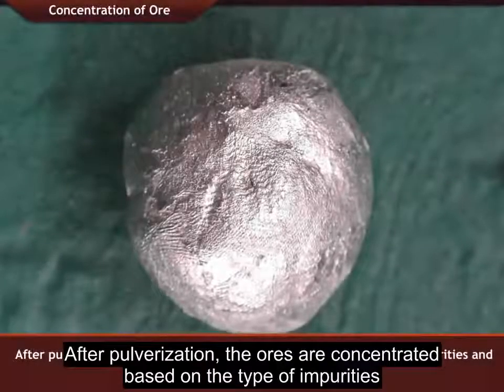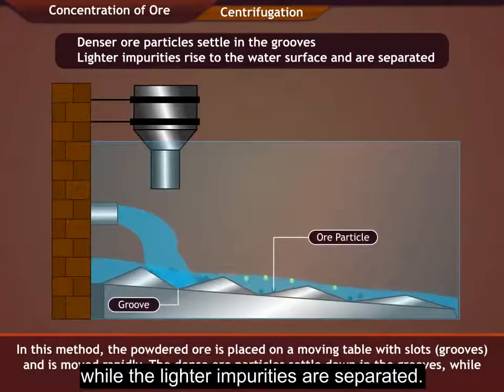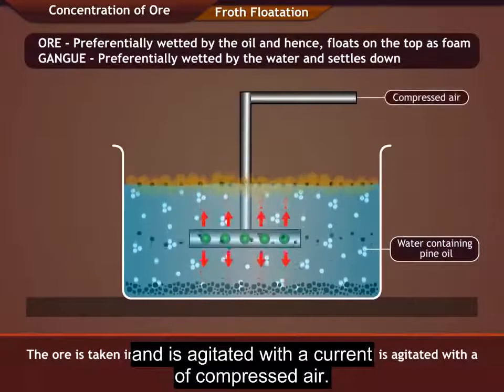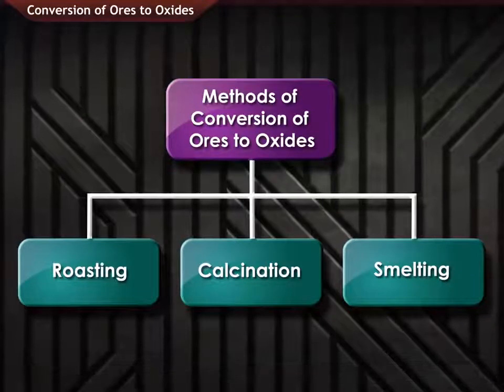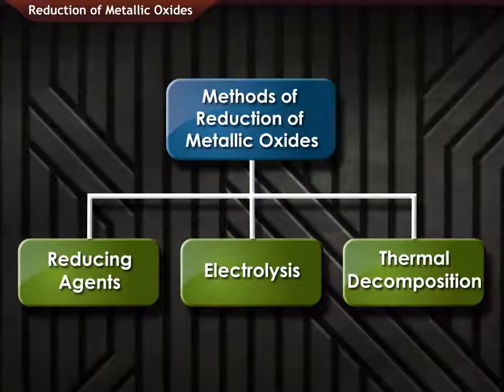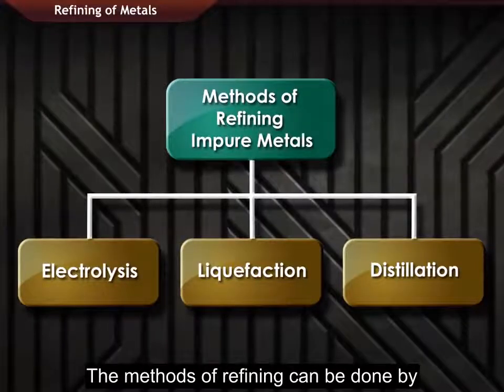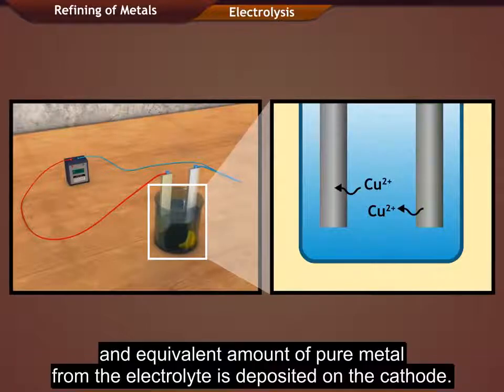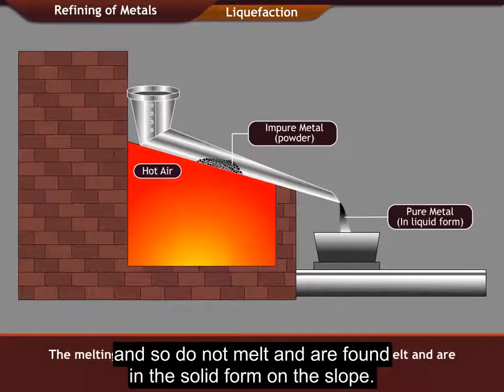Topic 1: METALLURGY / All You Need To Know About Metallurgy - Concentration of ore